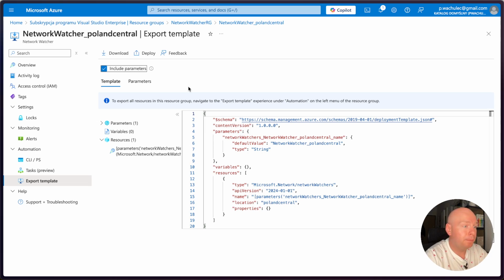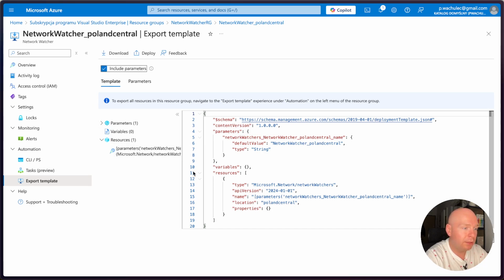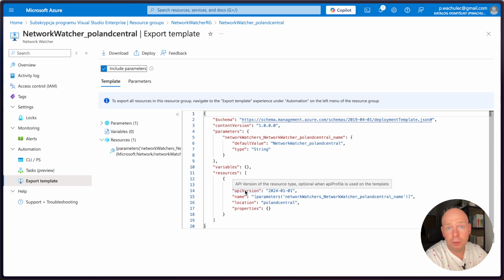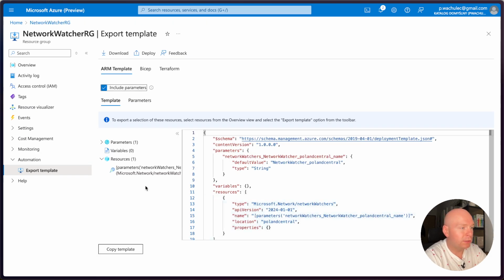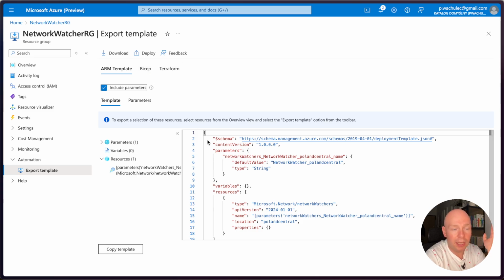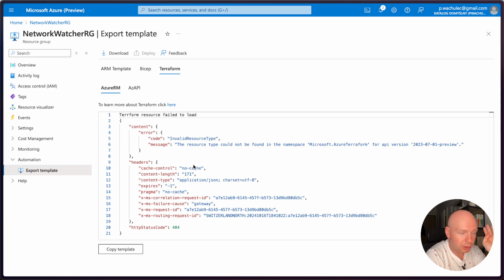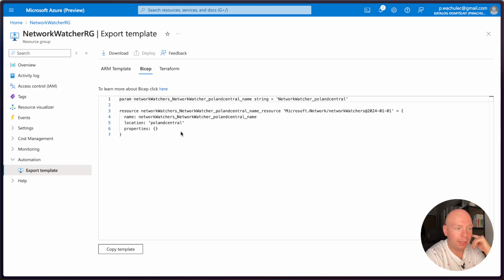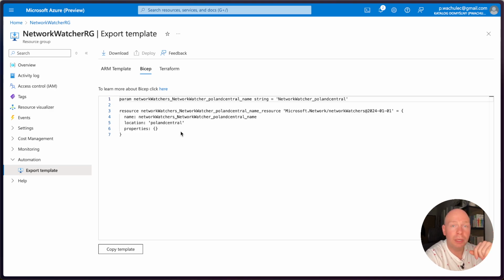Export template into Bicep or Terraform is in the Release Candidate Azure portal!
Exporting resource templates to bicep and terraform is already in the Release Candidate portal! Now, you can only export templates from the Azure Portal into the ARM. Then, depending on how you manage your infrastructure, you have to transform ARM templates into Bicep or Terraform. We will be able to get this automatically soon!

Also, the TitansForge project will allow us to discuss things like this and many, many more on a much deeper level!

Do you remember about the webinar?
📆 Monday, October 21st, at noon CET time